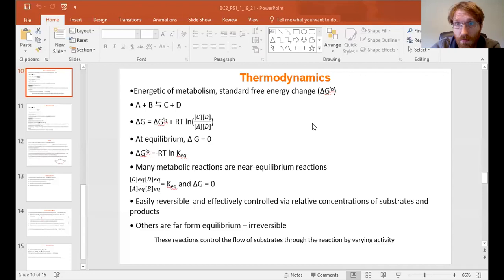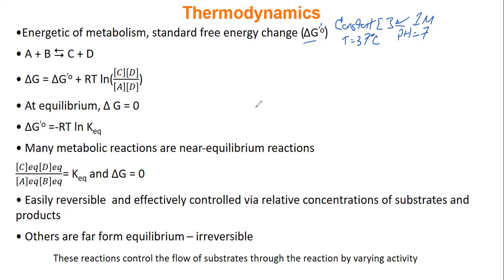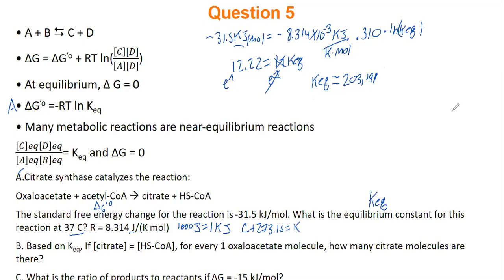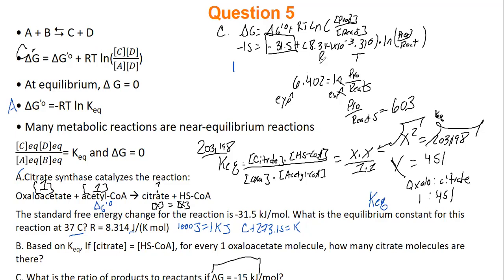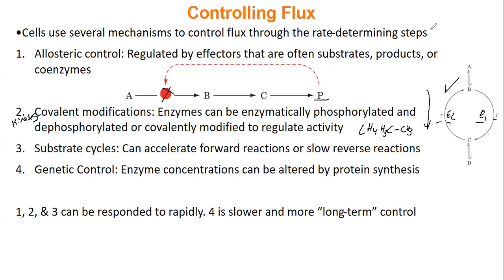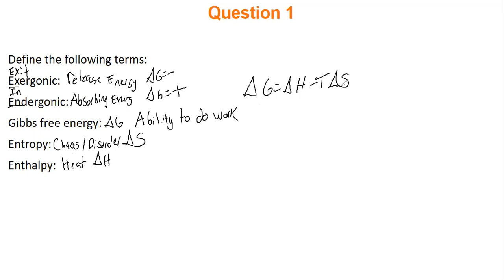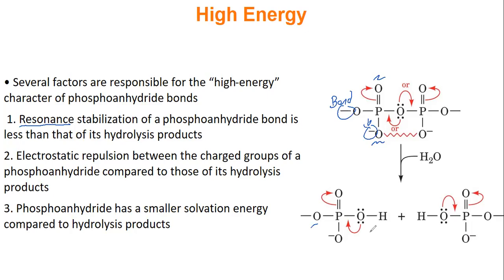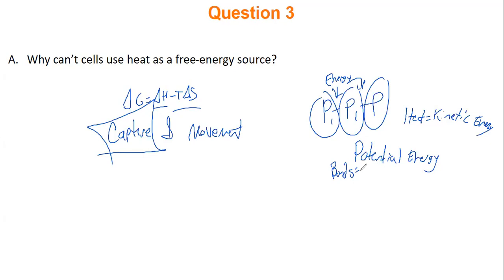BC 2 1-21 Lecture